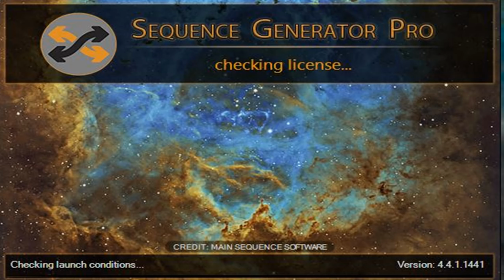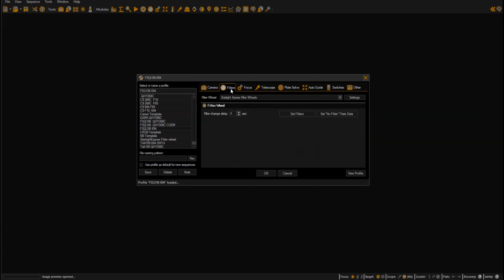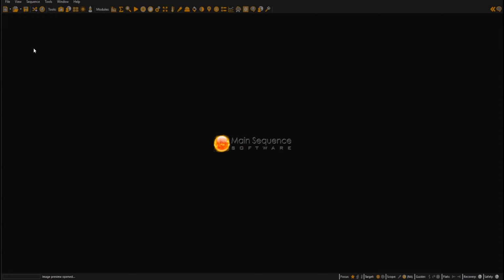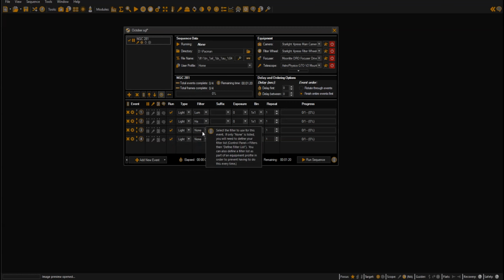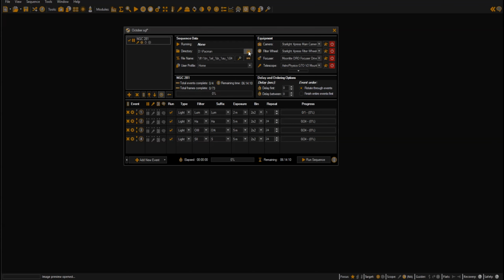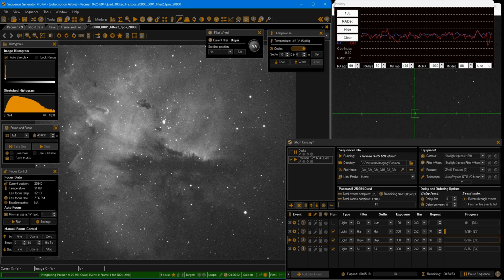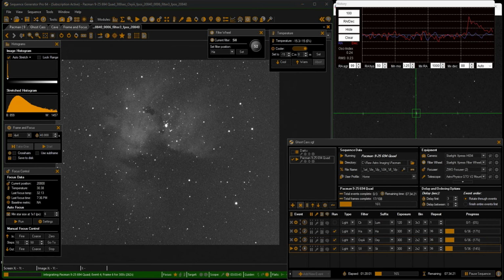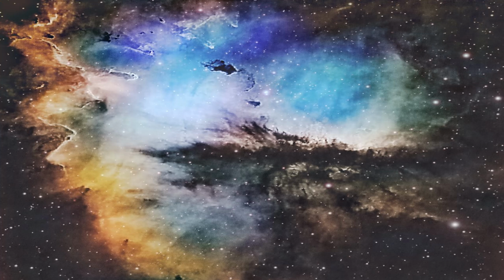Image Acquisition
This video provides a quick example data acquisition in deep sky imaging.